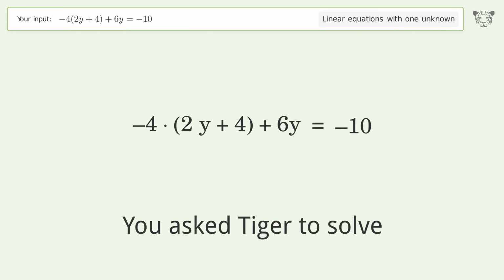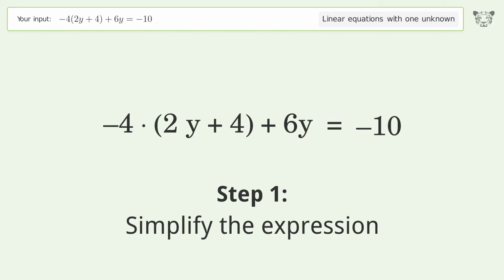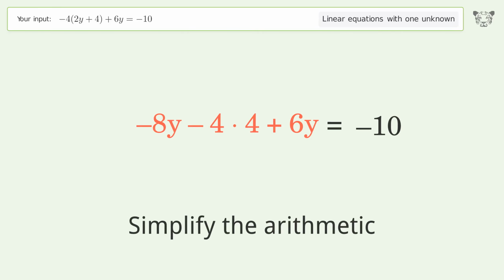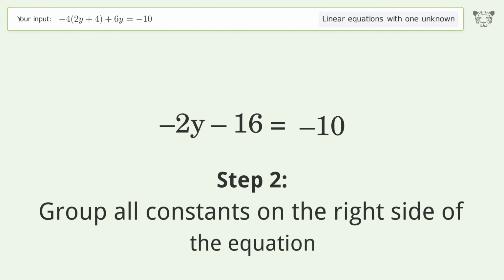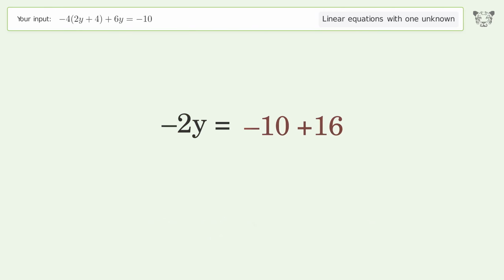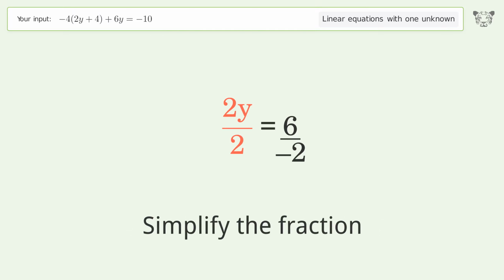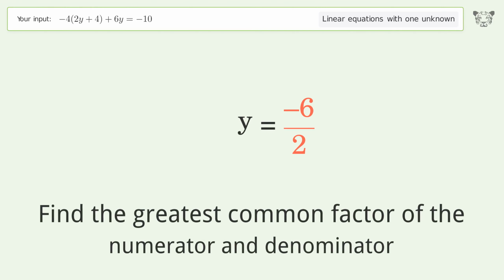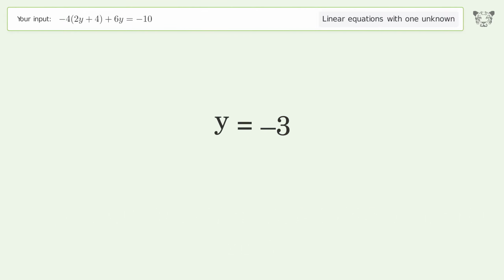Solve -4(2y+4)+6y=-10: Linear Equation Video Solution | Tiger Algebra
Struggling with -4(2y+4)+6y=-10? Watch our step-by-step video on Tiger Algebra to master this linear equation effortlessly. Also check out for more tips and tricks for dealing with linear equations with one unknown